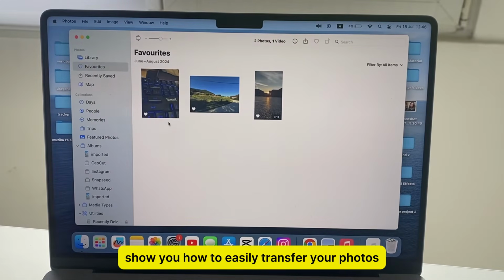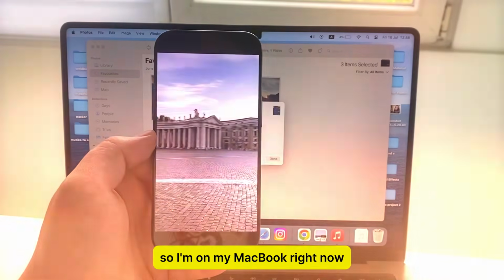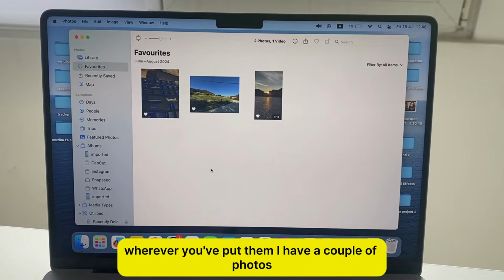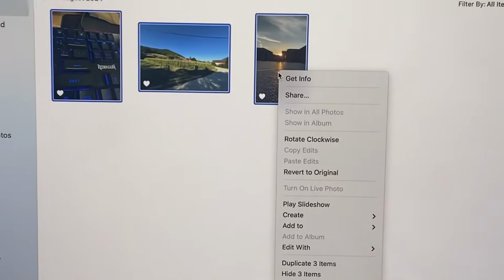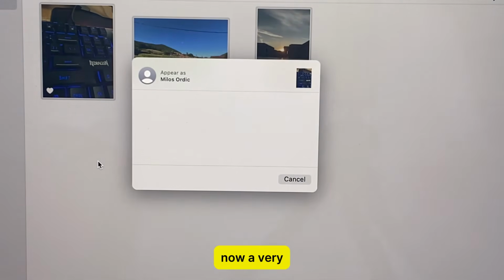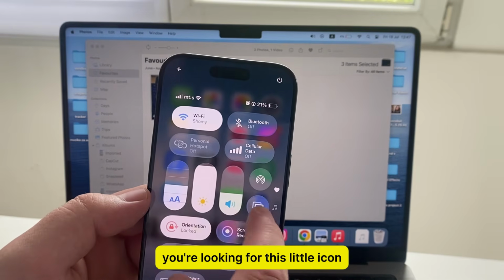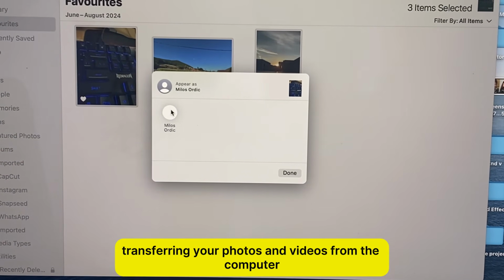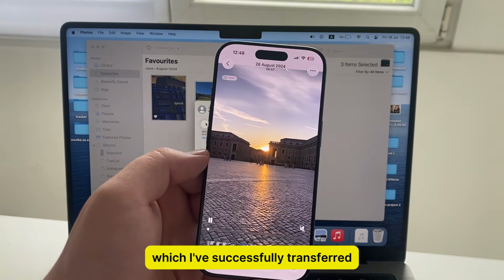How To Transfer Photos & Videos From Mac To iPhone - Step By Step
How To Transfer Photos & Videos From Mac To iPhone (EASY)

Want to transfer photos and videos from your Mac to your iPhone — fast and without any cables? In this quick and easy tutorial, I’ll show you exactly how to use AirDrop to move your files from your MacBook to your iPhone in just a few steps.